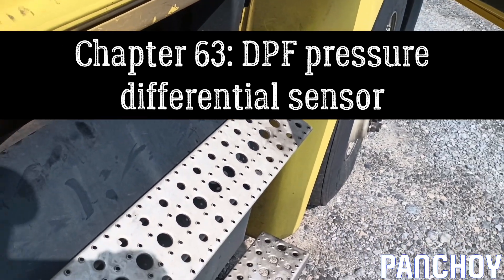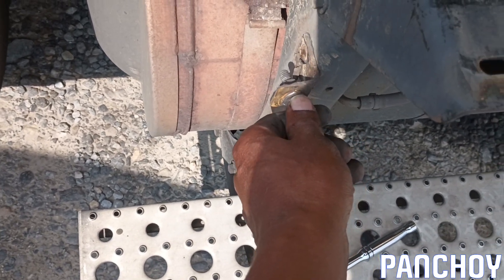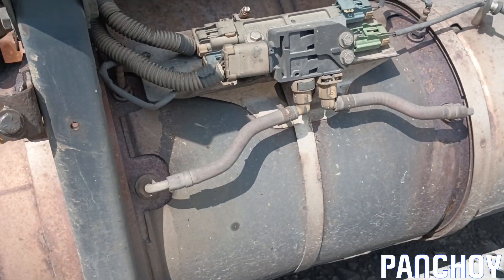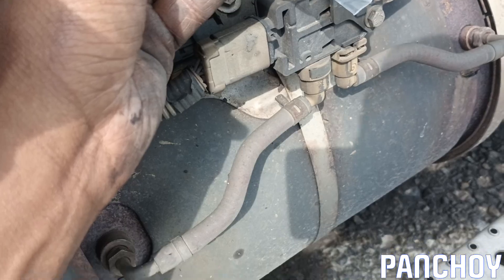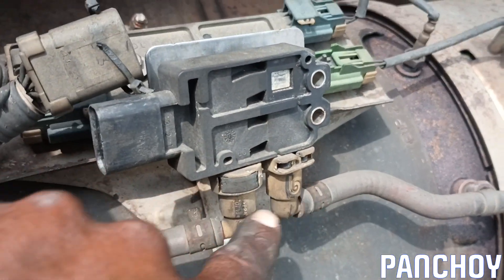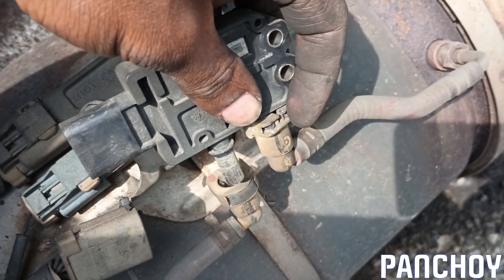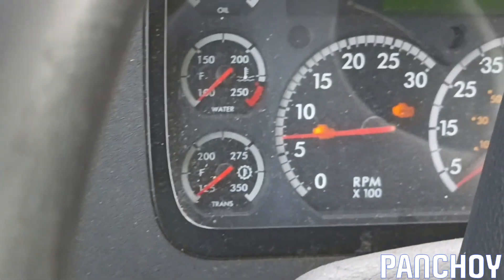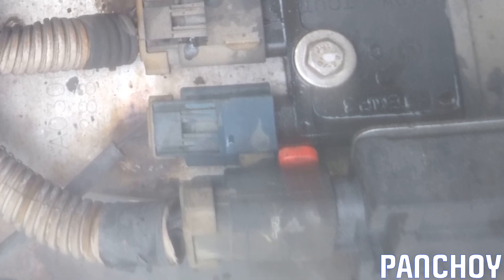DPF differential pressure sensor swap CHP 63 Cascadia w/ Cummins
Watch me stumble through the replacing of a faulty sensor. Take notes, pass along suggestions, or both. Cummins ISX. DPF DEF. Freightliner Cascadia. Code reader. Forced manual highway regen. Derate avoid. Panchoy Productions trucking. Virginia.